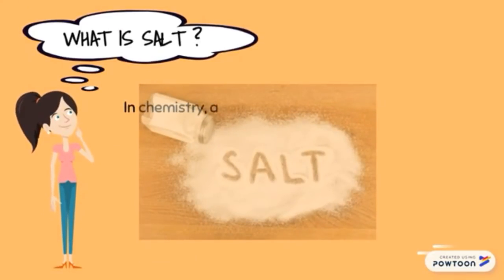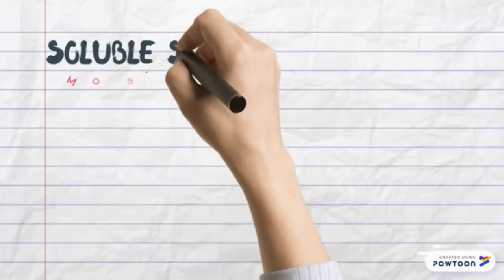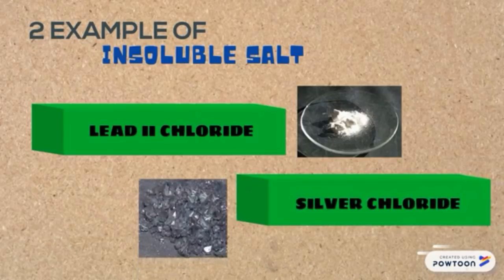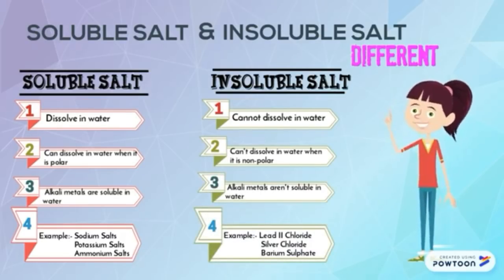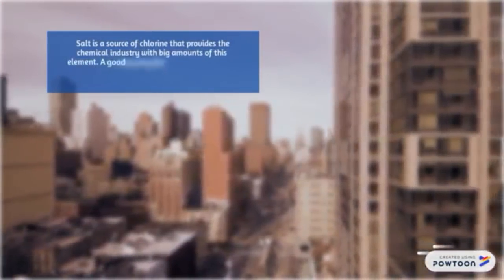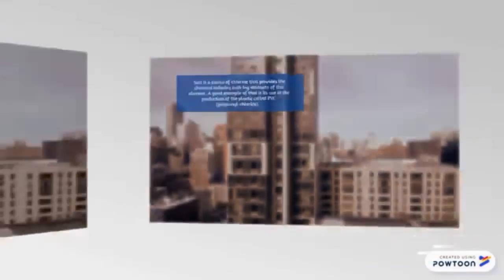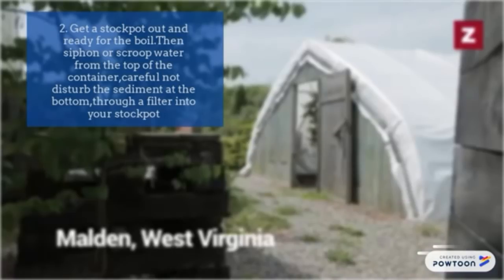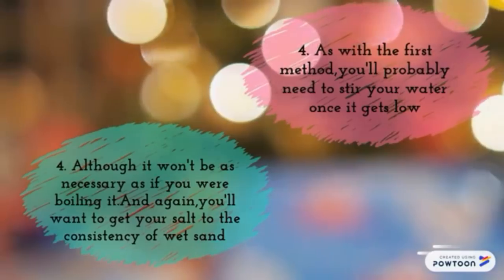Pharmaceutical Chemistry-SALT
PICOMS INTERNATIONAL UNIVERSITY COLLEGE(PIUC)

Pharmaceutical Chemistry(PDF1424)
Group Assignment
Topic: Salt
Intake:July 2018
Lecturer's name: Miss Zahirah Bt Mohd Zin